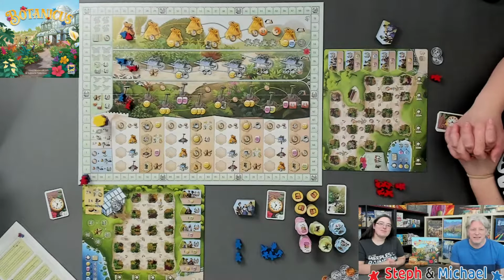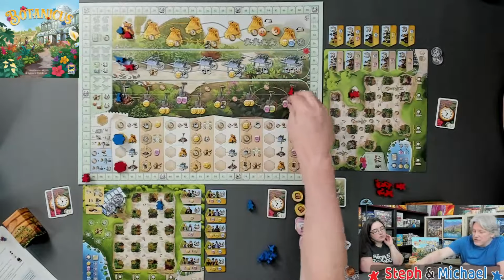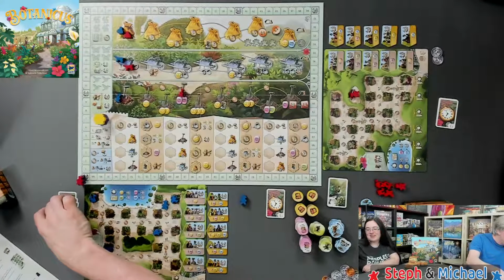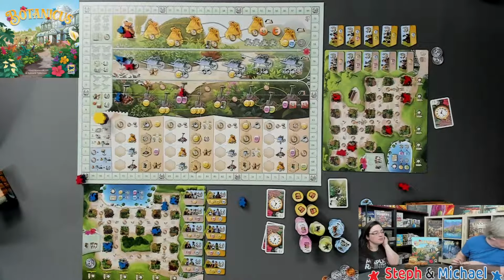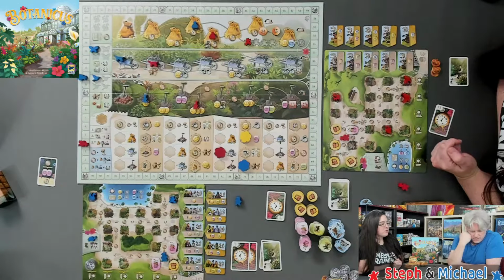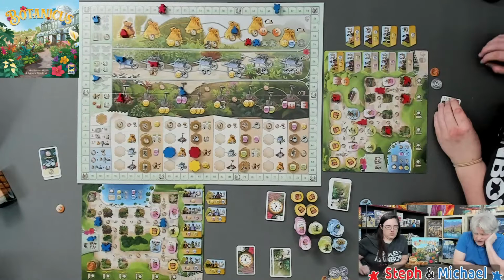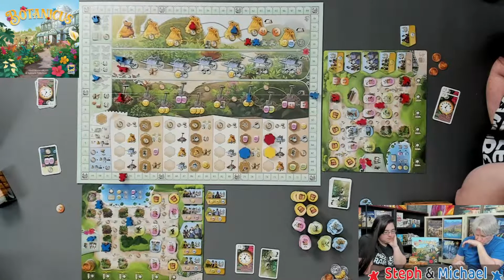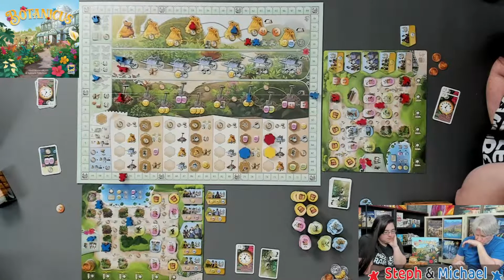All the Games with Steph: Botanicus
Steph and Michael teach and playthrough Botanicus